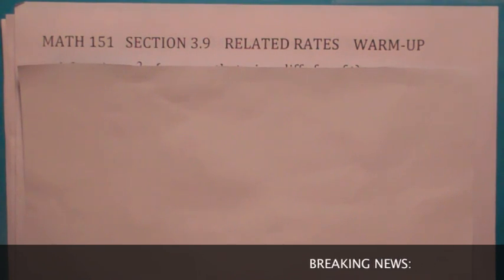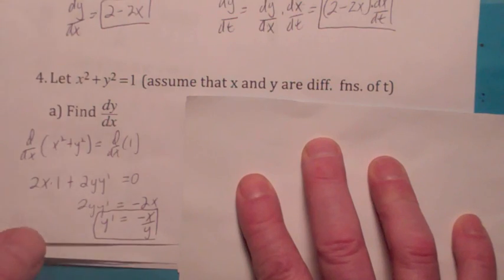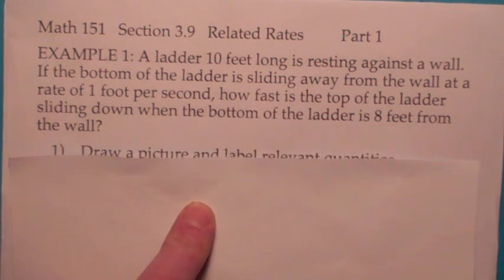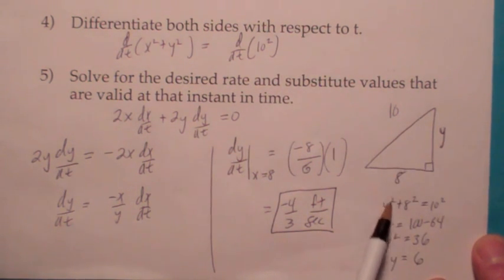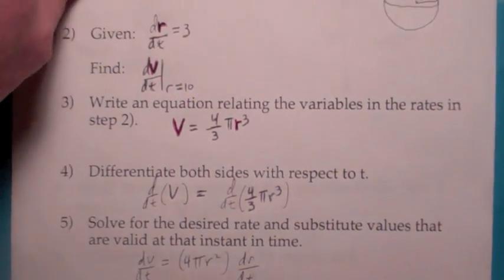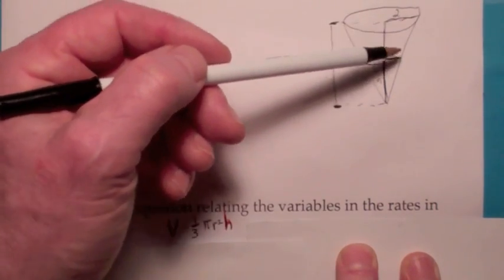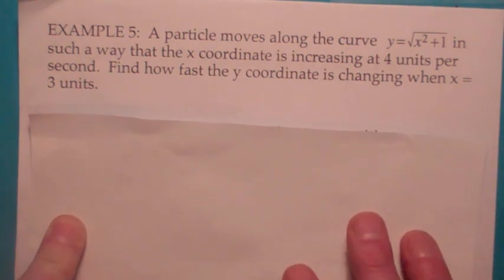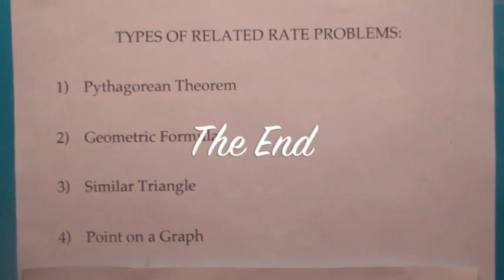Related Rates Part 1 (151 3.9 part 1)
A discussion of related rate problems from Calculus by Stewart.